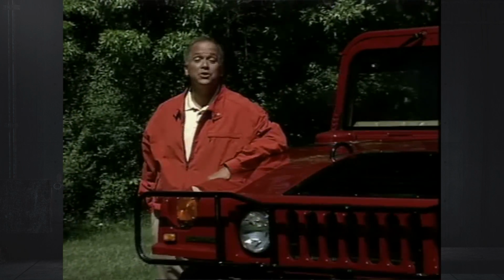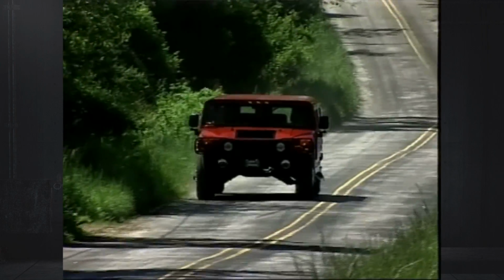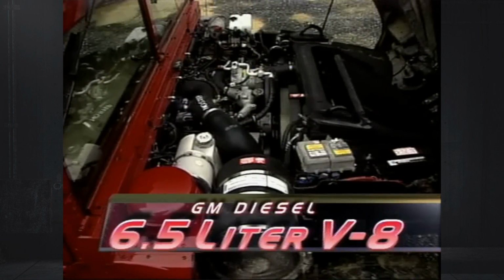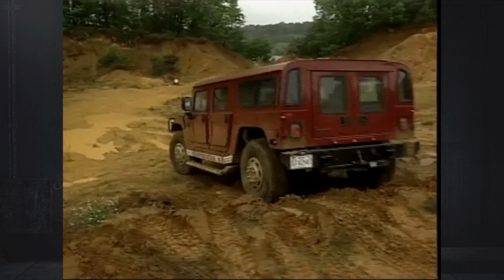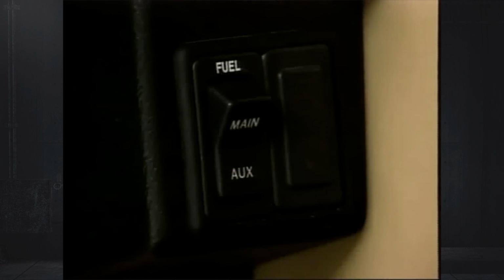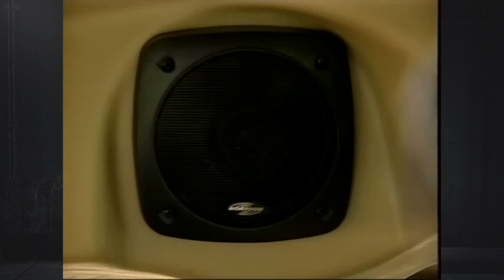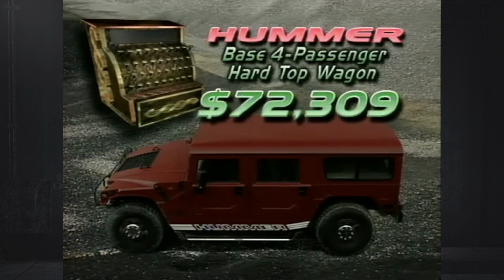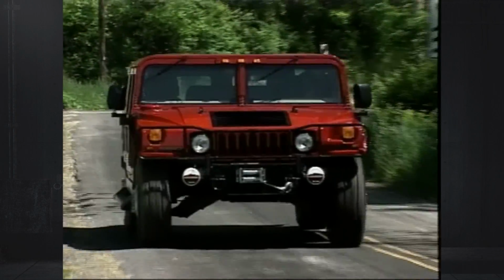MotorWeek | Retro Review: '98 AM General Hummer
$133,000 in today's dollars!